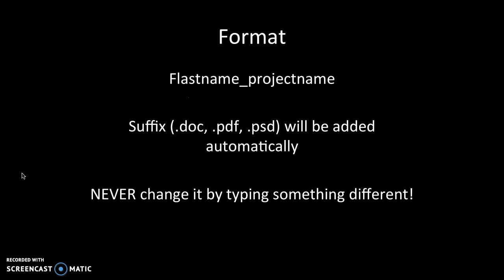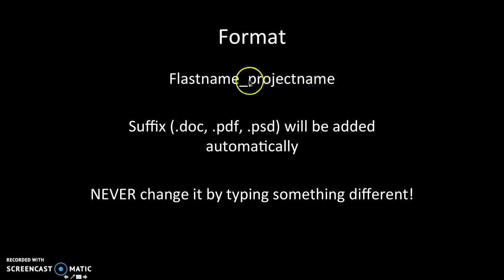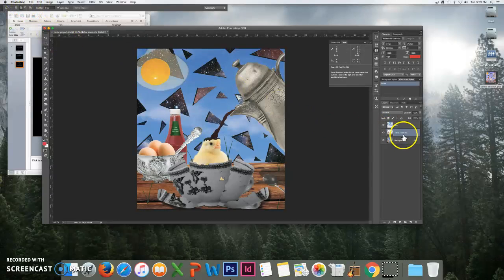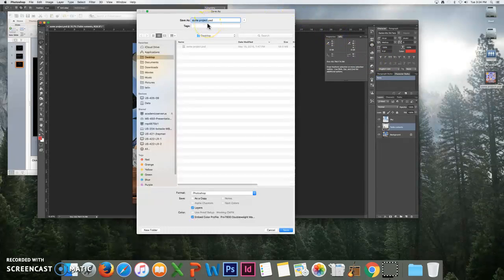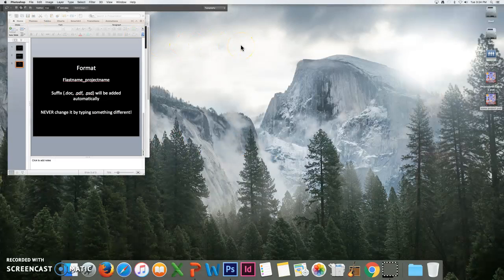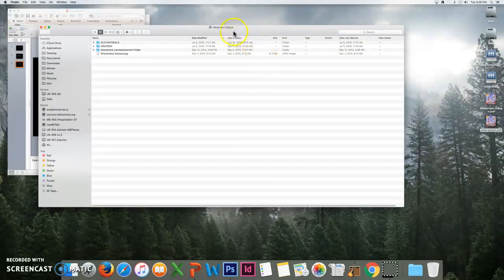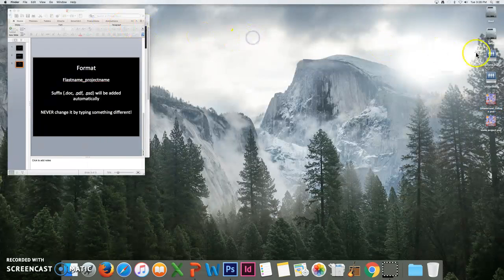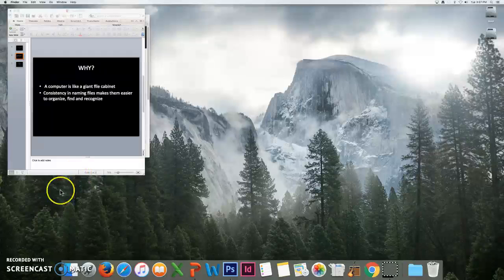Turning in finished PHOTOSHOP work